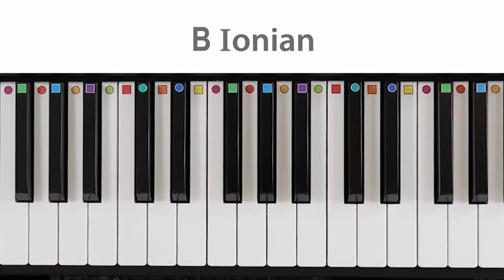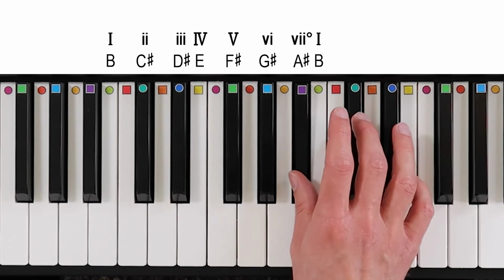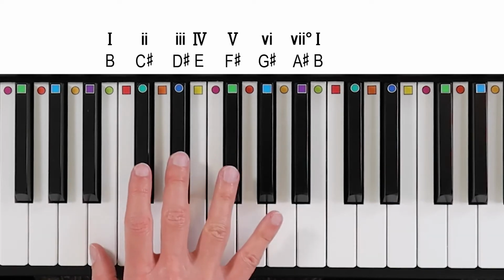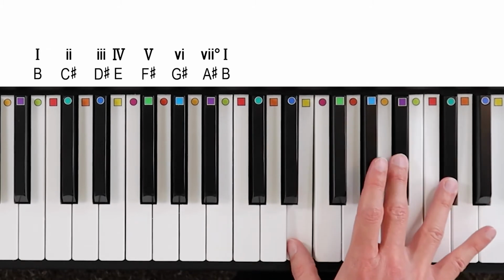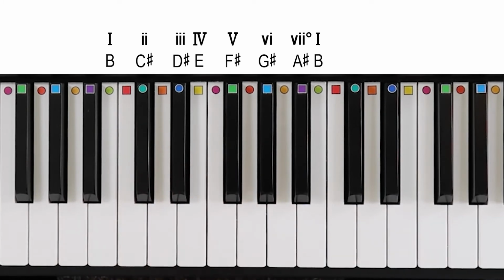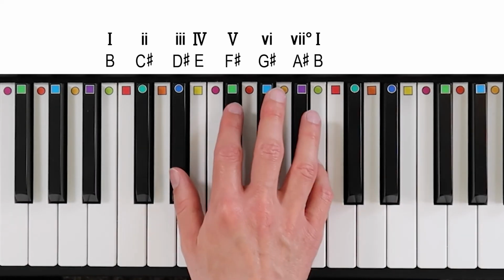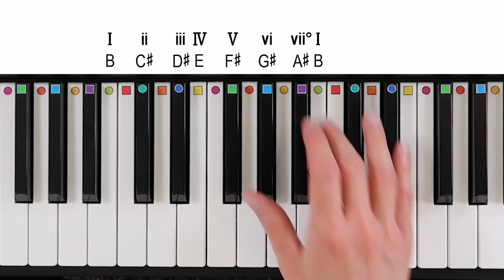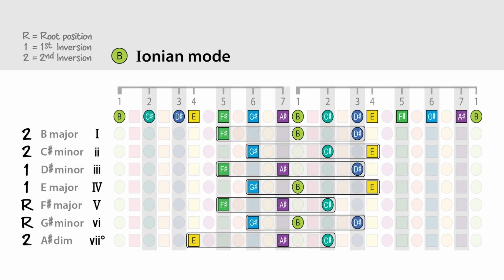Piano // Chords in the Key of B (Ionian)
The Ionian mode (a.k.a. the "major scale") is the most popular pattern in music. Here, I explain how to play every chord in B Ionian, specifically. Not only the 7 main harmonies, but also all the inversions possible to ease the movement between finger positions.

I show you the natural patterns at play, and that the theory behind these chords is simple. And once you learn how these chords are formed -- and connected to each other -- you're unstoppable as a songwriter.